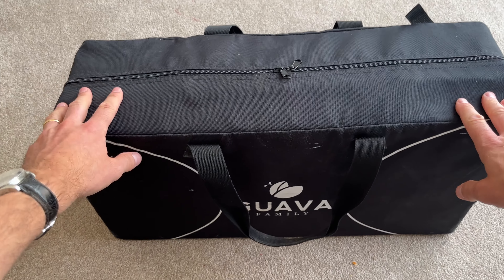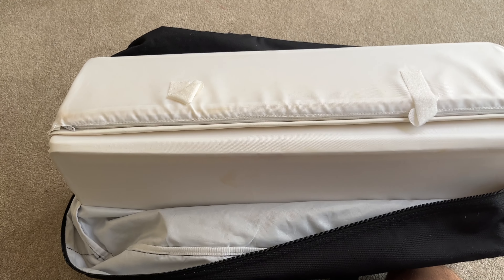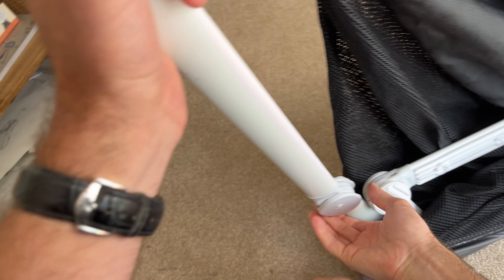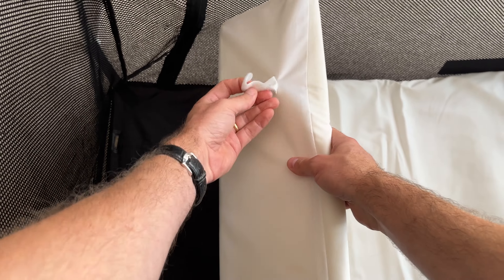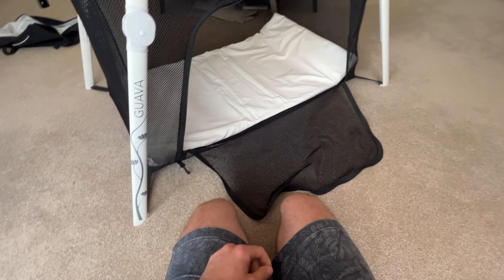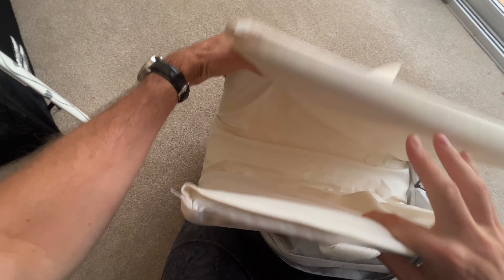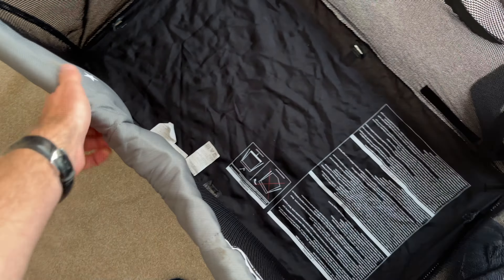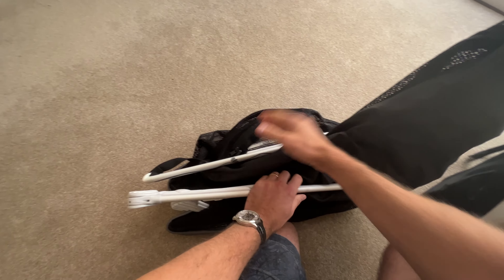Guava Lotus Travle Crib - REVIEW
In this video, I review the Guava Lotus Travel Crib. We have had this for over 8 years and all three of our children have used it.